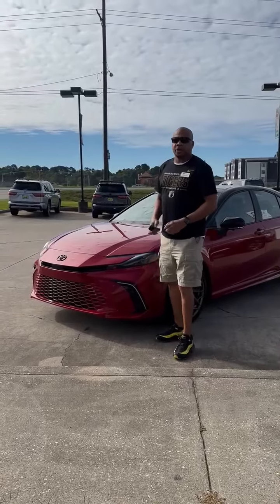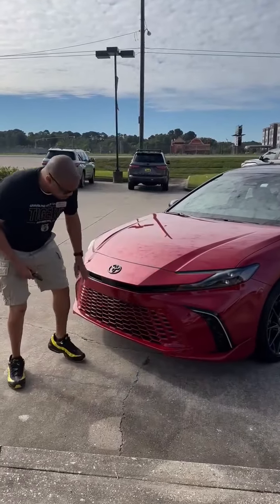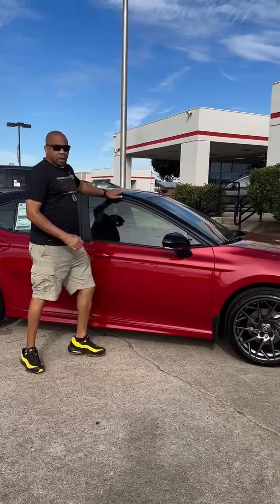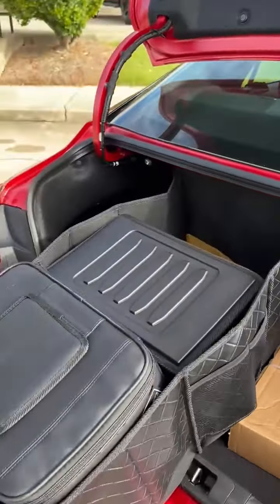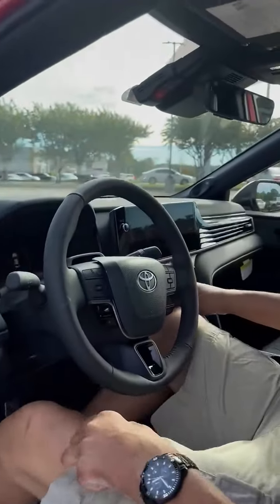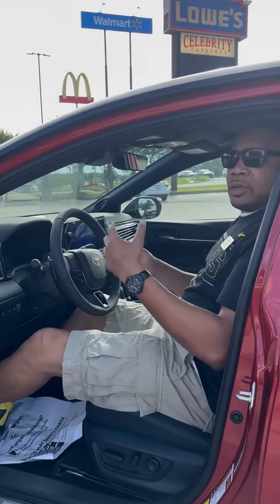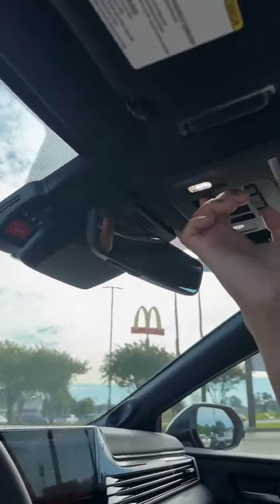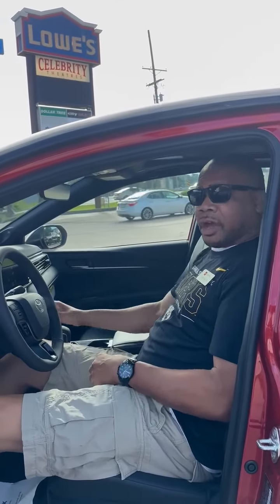The 2025 XSE Toyota Camry, Let’s take a look!